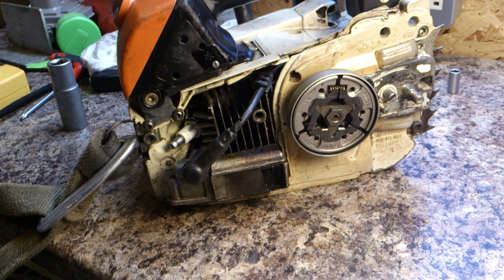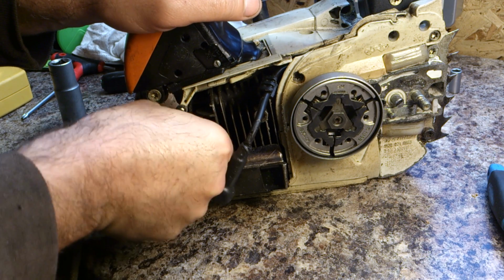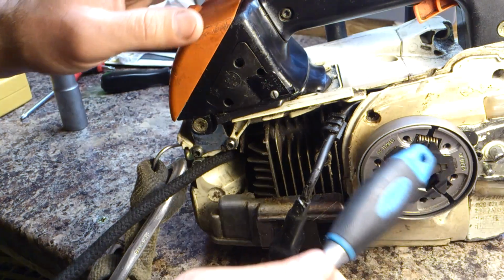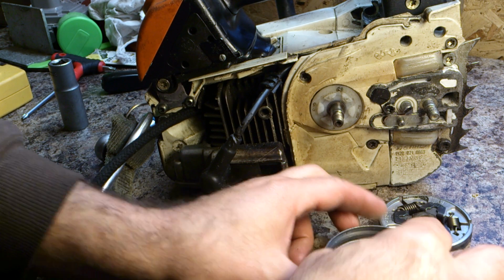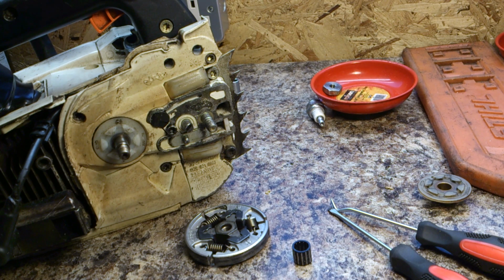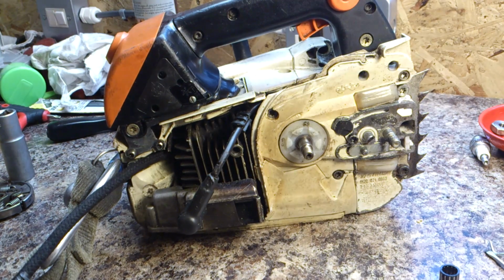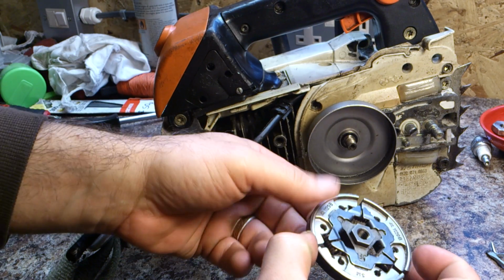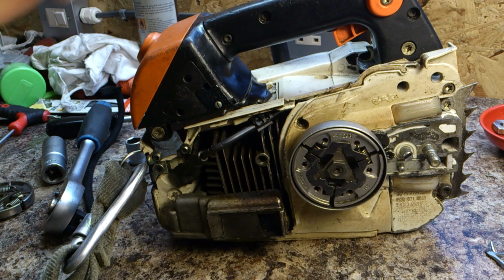Stihl MS200T Chainsaw Sprocket & Clutch Removal, Inspection & Refit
A simple to follow step by step guide on how to remove the Sprocket & Clutch on a chainsaw, Check for wear & Refit it again